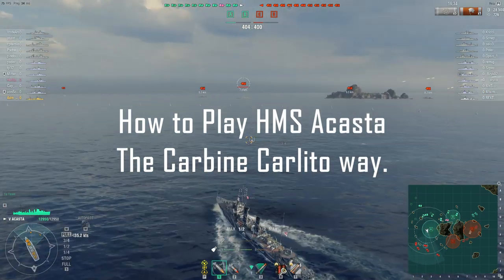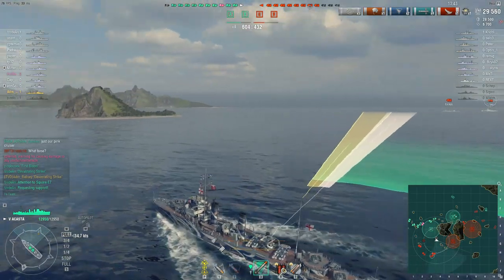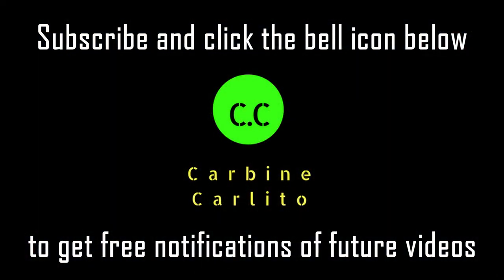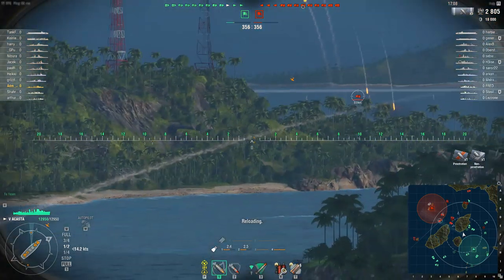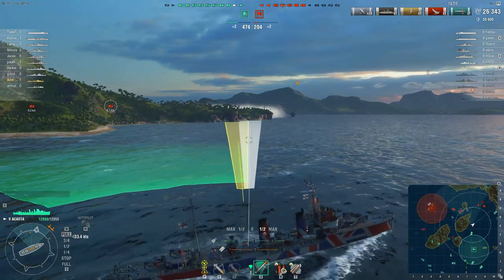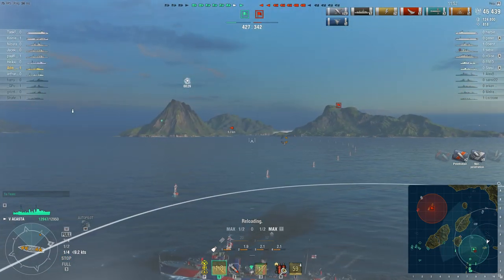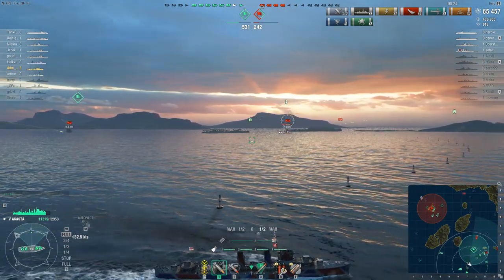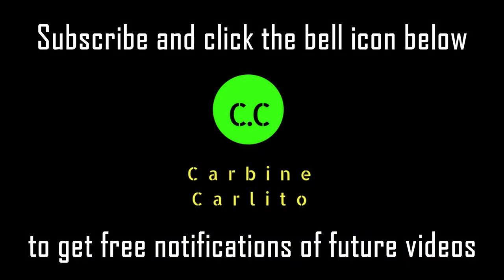How to Play British Destroyers DDs Line Hms Acasta Wows Review Guide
How to Play British Destroyers DDs Line Hms Acasta Wows World of Warships Review Guide

★Did you enjoy it? Loved it? Make sure to ★SHARE★

Hi and welcome once again everyone to my how to play series featuring the wows tier 5 british destroyer Hms Acasta. This world of warships Acasta guide contains all my own personal hms Acasta gameplay highlights including wows acasta modules, full world of warships acasta build with captain skills including my own thoughts and strategy on how to play the hms Acasta in world of warships.

Hms Acasta holds a unique place in history being involved in the first loss of a british aircraft carrier in combat. In June 1940 Ardent and Acasta were escorting Hms Glorious back to Scapa Flow on 8 June. En route, the three ships were spotted by Scharnhorst and Gneisenau at 15:46, which changed course to investigate. They were not spotted by the British until shortly after 16:00 and Ardent was ordered to identify the German ships while the other ships remained on course. She turned back to rejoin them before the Germans opened fire at 16:27 and was engaged by the 15-centimetre (5.9 in) secondary armament, mostly by Scharnhorst, while both ships fired at Glorious with their main batteries. Acasta remained with the carrier and began making smoke after the Germans opened fire, even opening fire herself although her guns lacked the range to reach the battleships. The destroyer was struck not long after she began laying smoke, but it had little effect. After the carrier was hit multiple times and starting to list, Acasta left her and closed with the battleships to shorten the range for a torpedo attack. Now more visible to the battleships, she began to be hit more regularly. The first attack was unsuccessful, but one torpedo from the second attack blew a massive 12meter gash in Scharnhorst's hull at 17:34. Acasta was then reduced to a blazing wreck and her captain ordered her crew to abandon ship. One of the gun crews delayed long enough to fire a shot that struck one of the Scharnhorst's main guns, but inflicted nothing more than shrapnel damage. The destroyer sank stern first around 18:20. Most of her crew died from exposure before the Norwegian merchant ship SS Borgund rescued two survivors from Acasta three days later, along with 36 men from Glorious.

Acasta is unique among her peers due to her lack of the Engine Boost in exchange for super acceleration. This makes it much easier to quickly react to and evade slow incoming torpedoes that have been detected at proximity detection distance. However, this is only possible if the ship is already in forward motion or stationary, as the acceleration from reversing to forwards is, much like the cruisers of the same nation, painfully slow. Another attribute which Acasta also lacks is a buffer range for using torpedoes; that is, her maximum possible concealment is the same as her torpedo effective range (6.0km). Players will have to utilize the enemy ships' path and forward momentum to stay hidden while launching their torpedoes undetected. And the power of Acasta’s ability to single-fire torpedoes thus comes into play; any enemy ship heading straight in a line can and will be struck by the salvo of all eight of her torpedoes, which generally results in a devastating strike.

While Acasta at a first glance seems as one of the weakest destroyers of tier V, her acceleration, concealment, and ability to single-fire torpedoes are her other strengths that players can utilize, although it is difficult to do so. She requires a different mindset and approach to use effectively. And above all else, players should avoid Podvoisky as much as possible, as Podvoisky can be considered her worst enemy due to the speed difference.
Extra care should also be taken engaging destroyers at higher tiers due to the concealment disadvantage.
I had a lot of fun playing HMS Acasta and it's a tough little ship capable of outperforming all expectations.